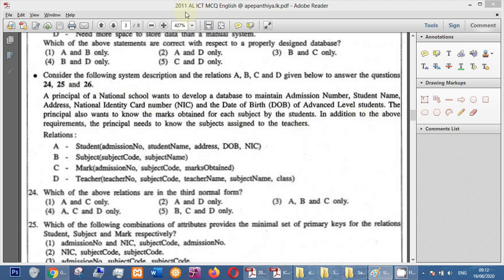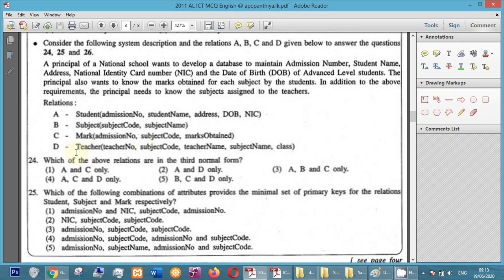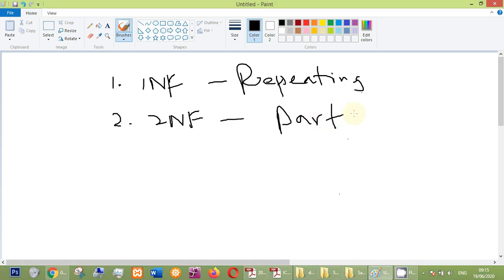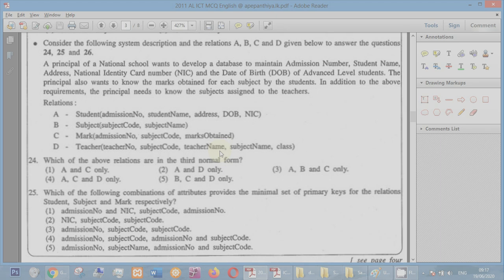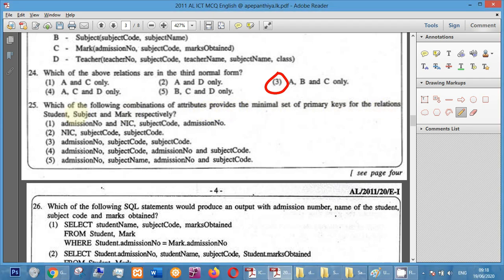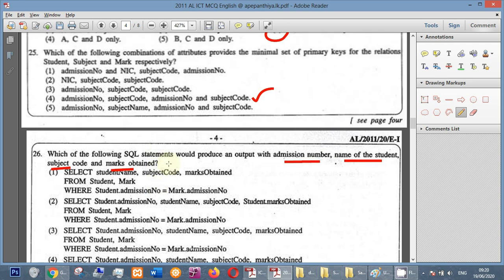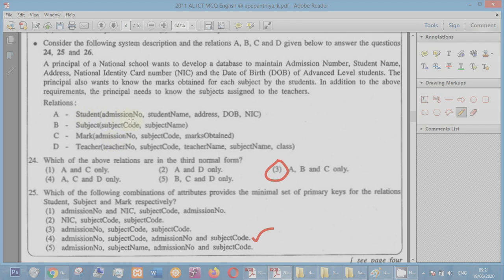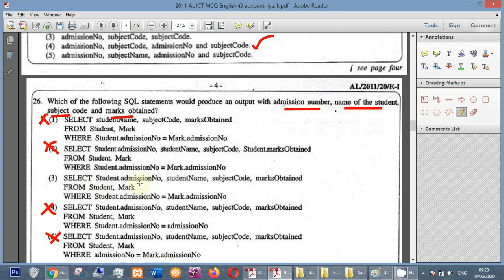GCE Local AL ICT - Database 1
Series of quick revision videos to help you students in preparing for this year's ICT paper in August.
Sorry for the synchronization issue of audio and video.